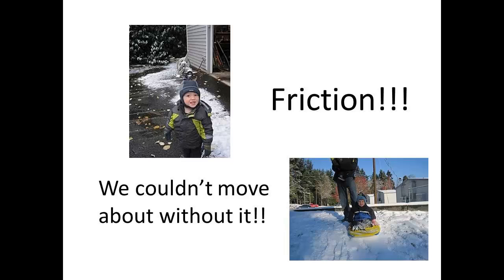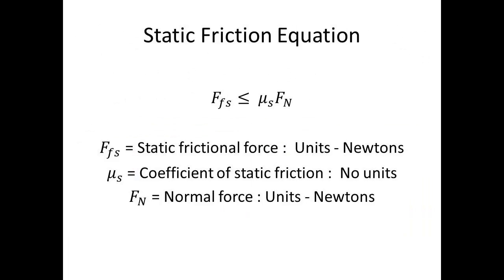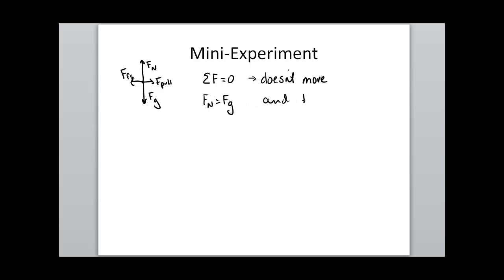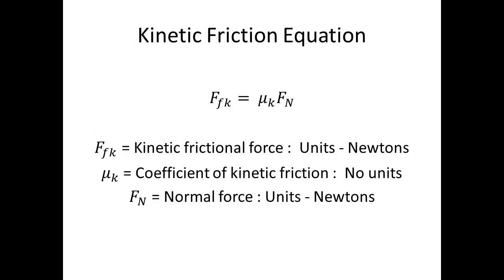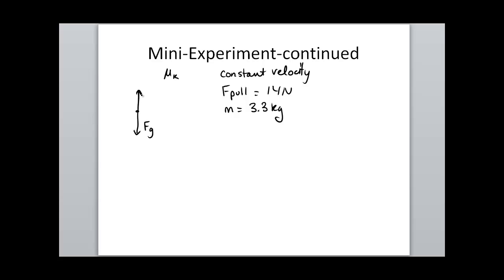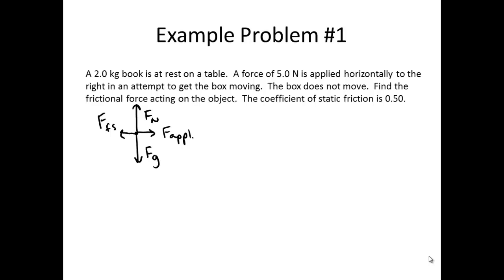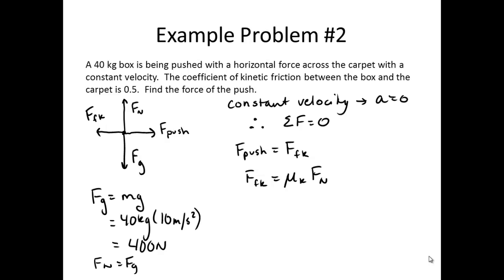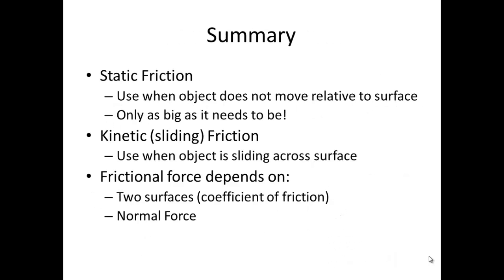Introduction to Static and Kinetic Friction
This video gives an introduction to static and kinetic friction.